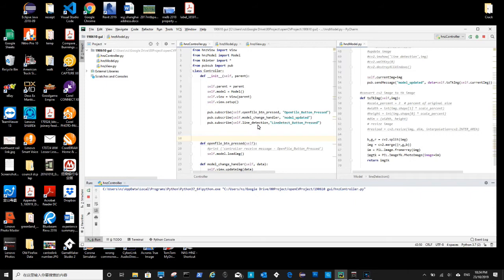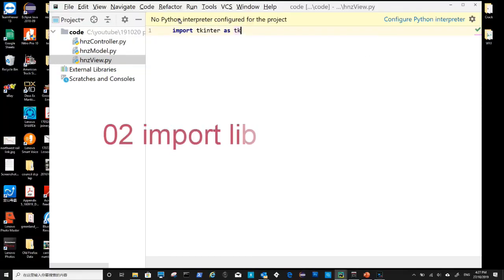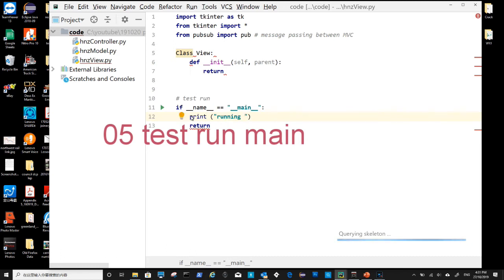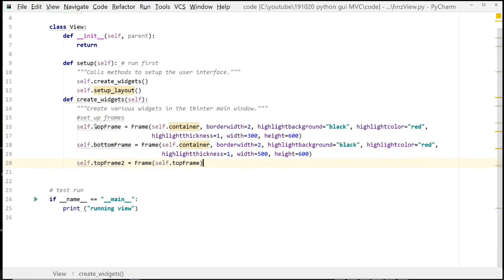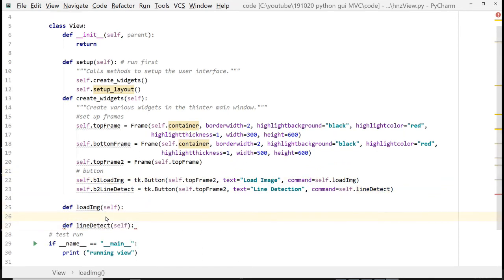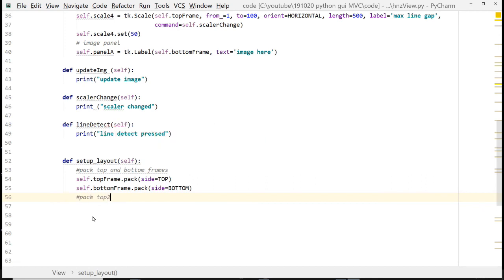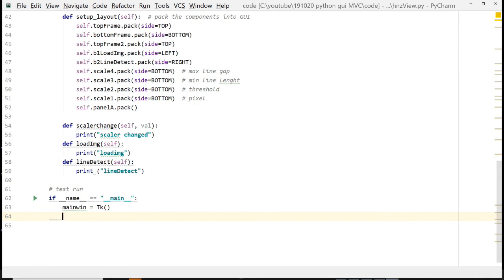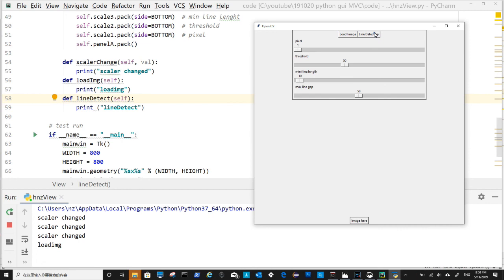Python TKinter GUI MVC 01 - build GUI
Python TKinter GUI MVC  tutorial 01 - build GUI
1. object oriented
2. based on model view controller model
3, use tkinter python's base gui package